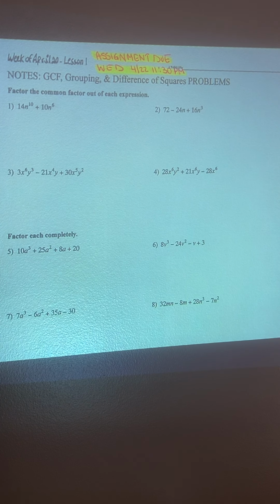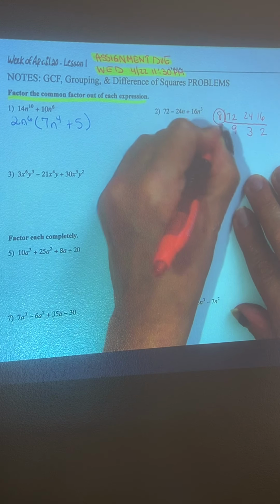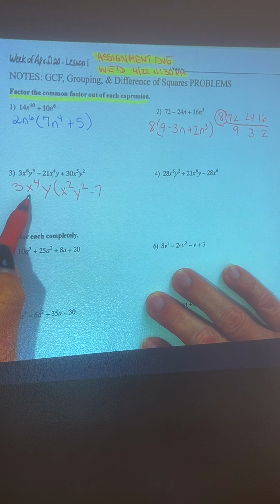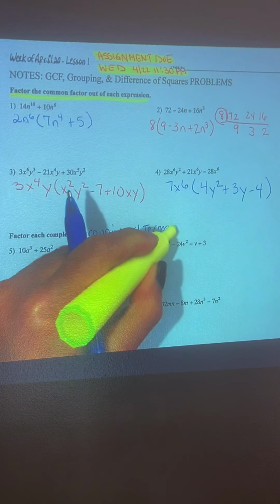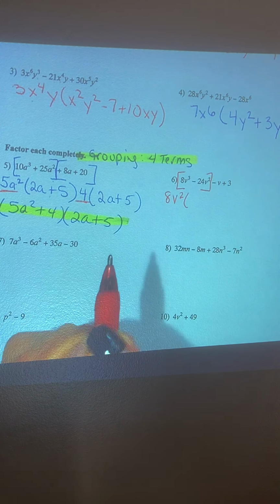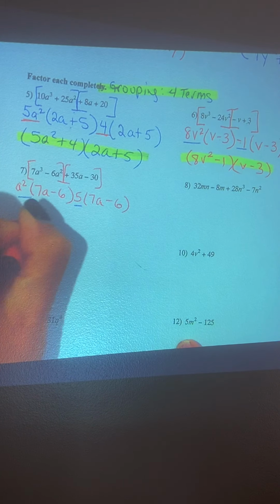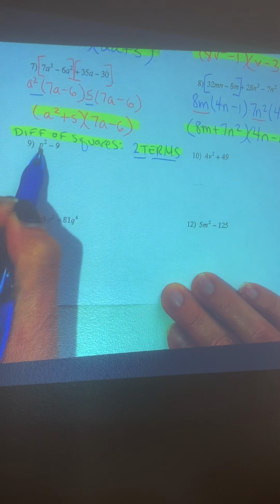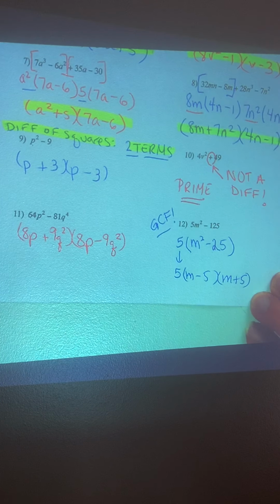Alg 1 Video lesson GCF, GROUPING, DIFF OF SQUARES